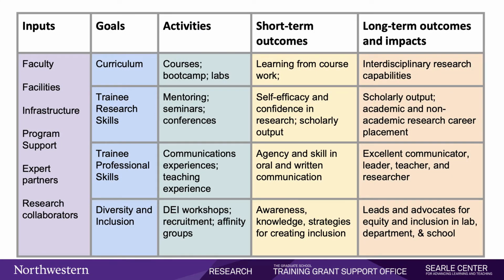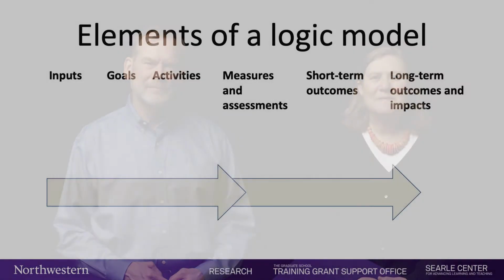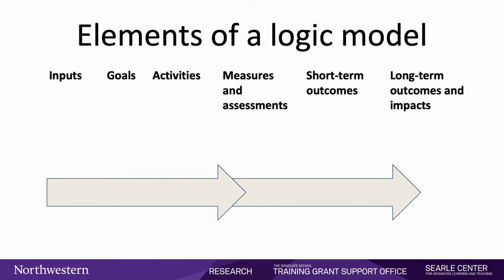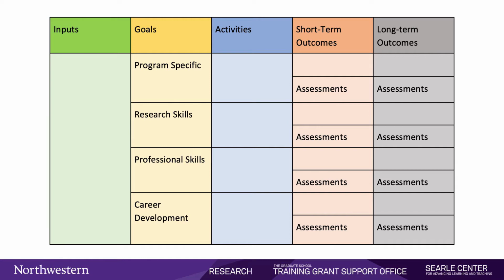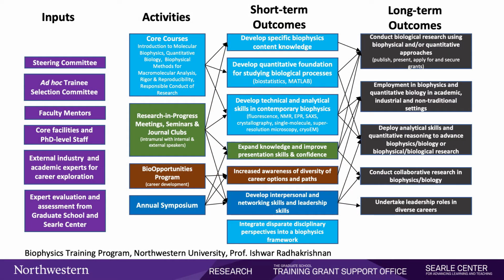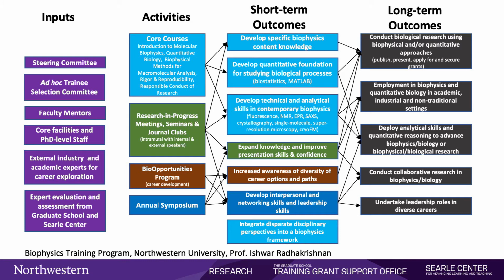Logic of Logic Models: Mod 2 1 T32 Eval Supp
An introduction to logic models for program evaluation.